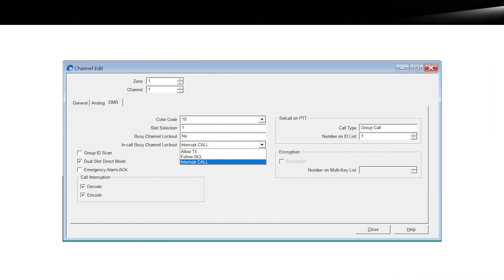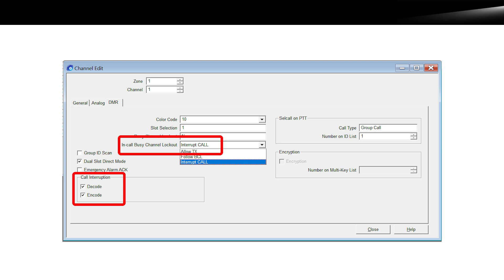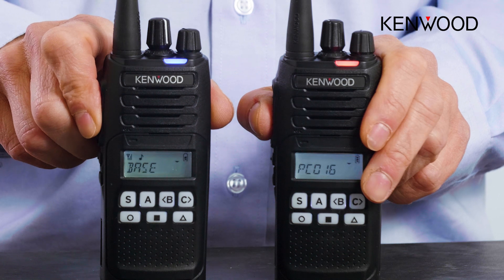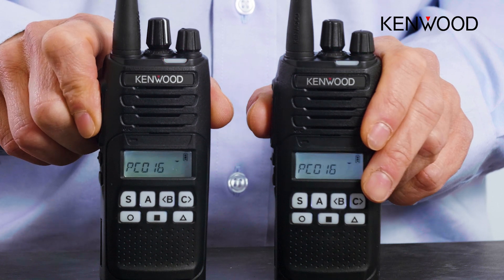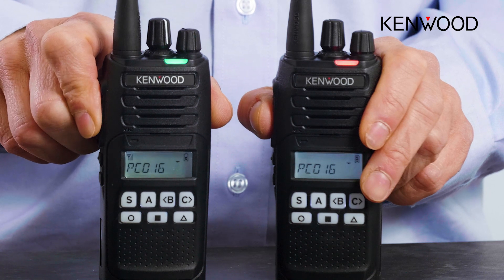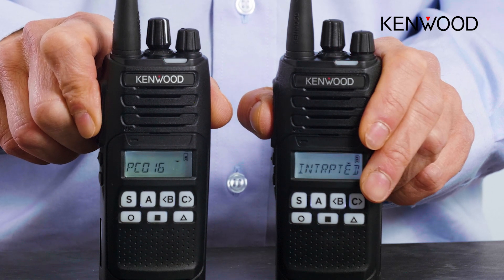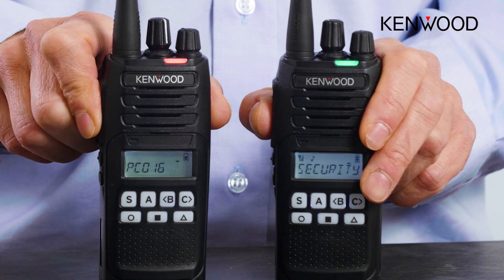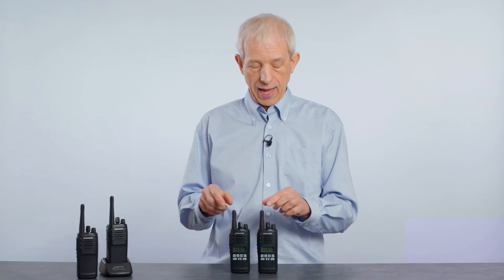NX-1000 Series PTT Call Interruption | Kenwood Comms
A technical Snapshot explaining how PTT interrupt works with the Kenwood radios, demonstrated using NX-1000 series radios.
Set up the radios for PTT interrupt on Encode and Decode in DMR mode. Then, whilst one of them is transmitting, another radio may interrupt it.